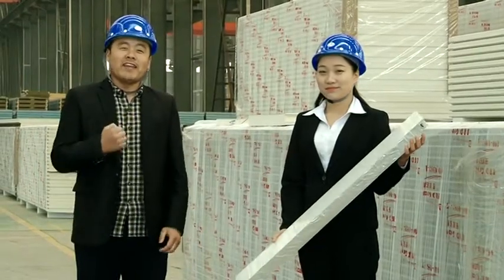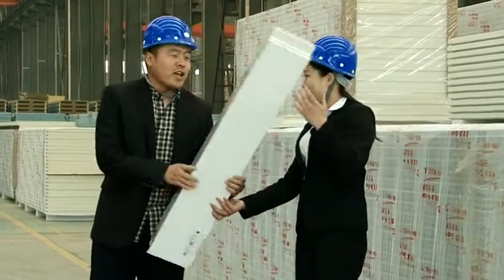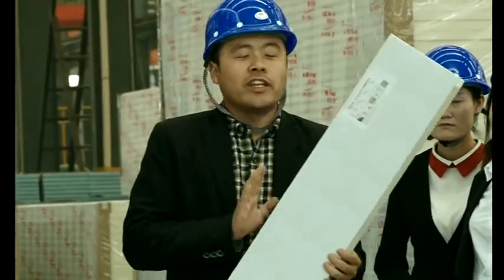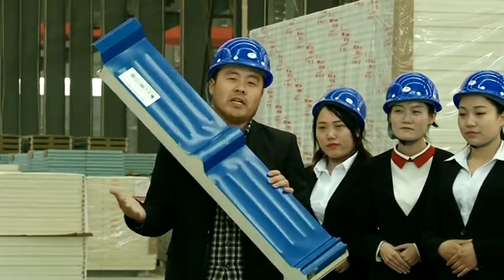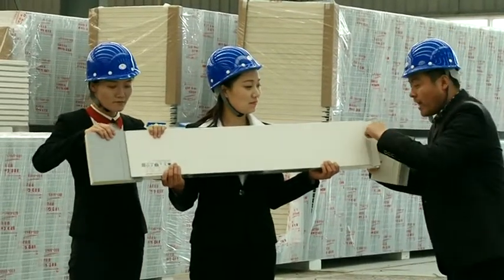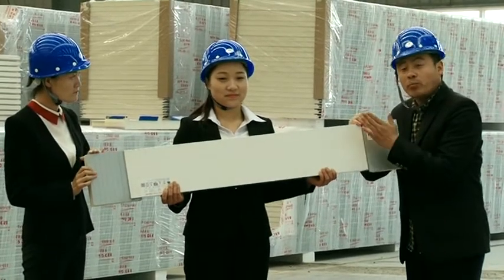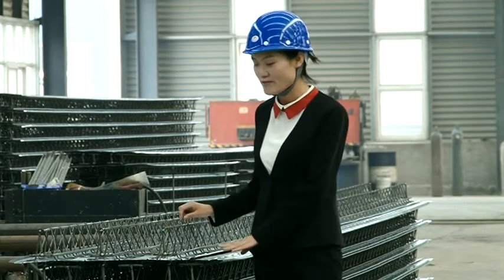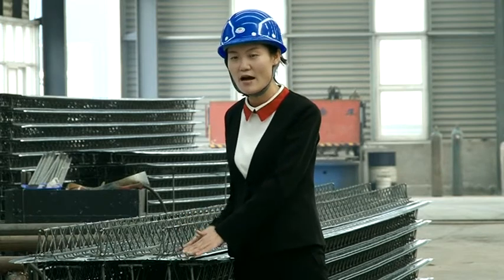Detailed description of PU sandwich panel and Truss floor Deck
PU sandwich panel, Metal Truss floor deck, External wall insulation and decorative system